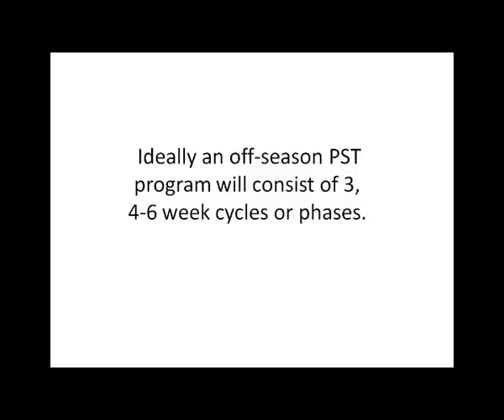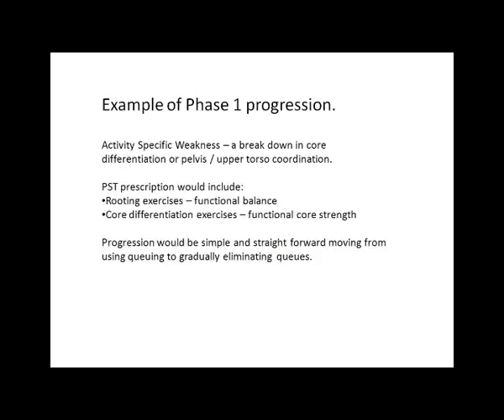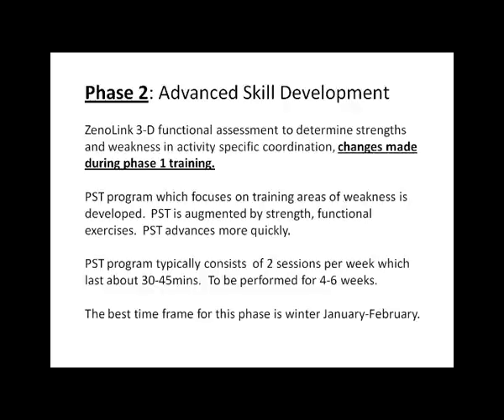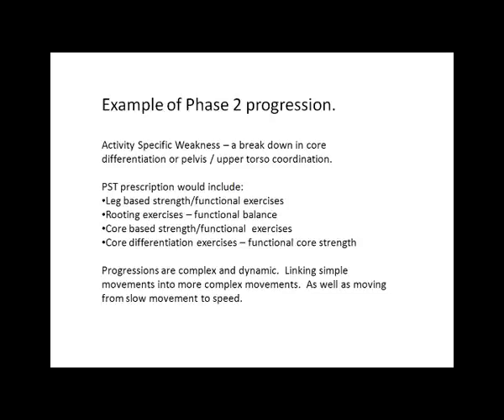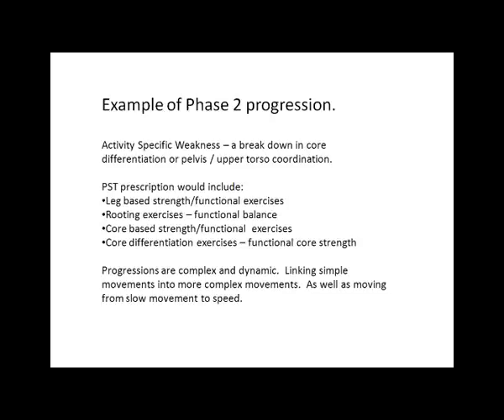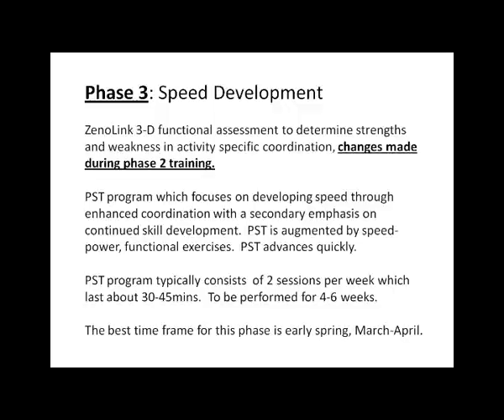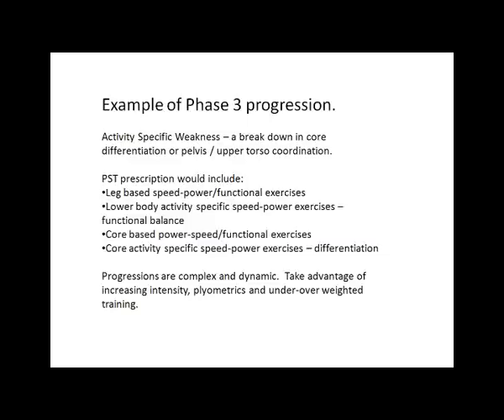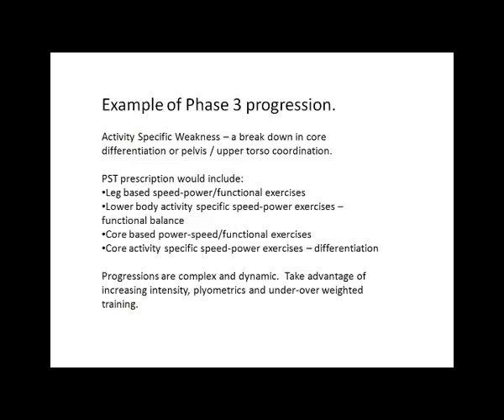Design an Off-Season Training Program Using PST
Make the most of an off season program by integrating ZenoLink Progressive Skills Training (PST).

In this webinar, we will discuss how to design an effective off season program that will give you an edge next spring/summer.  Use PST (Progressive Skills Training) to drive the process.  Augment your skills/coordination training with more generalized strength/condition/mobility/power to optimize your efforts.

Don't just "hit the gym" this off season to stay in shape and work on general strength, conditioning and speed, instead create a game plan to improve coordination and performance.  Use a ZenoLink 3-D analysis to create a blueprint for improvement based on your individual strengths and weaknesses.  Employ specialized coordination/skills training via PST based on the blueprint to ensure success